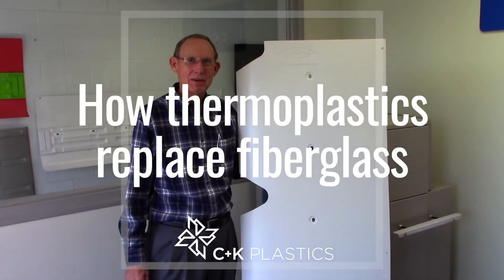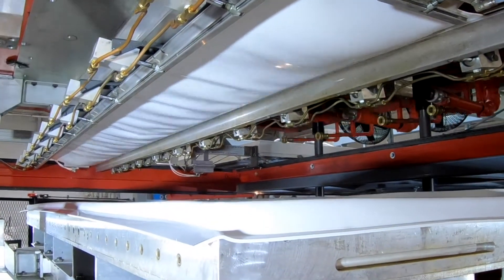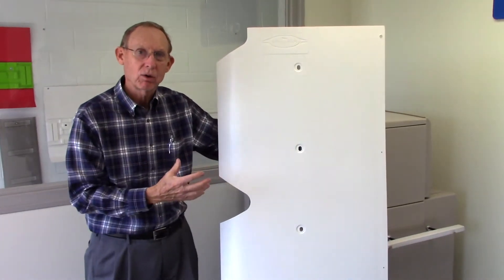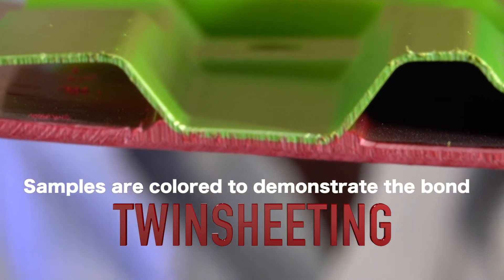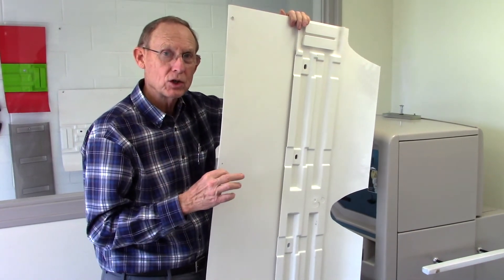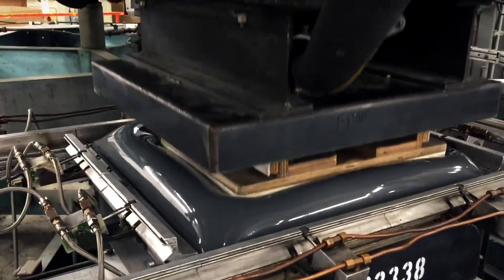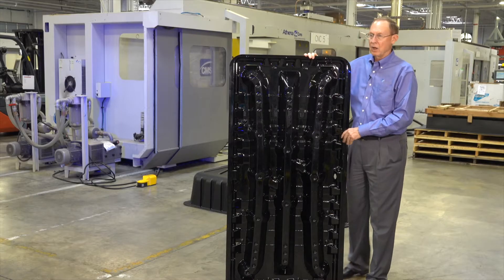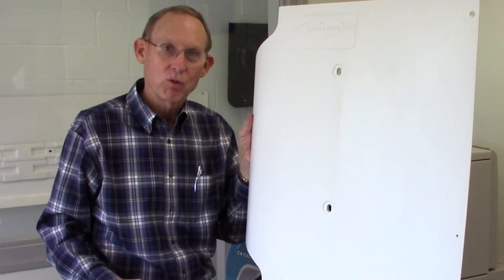How Vacuum Forming Can Replace Large Fiberglass Parts | C&KPlastics.com | New Jersey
Vacuum forming is thermoforming and is perfect for replacing large fiberglass parts like gas pumps and ATV bodies. PTO allows you to make large plastic molded parts that need impact resistance. This is done with vacuum forming.

Vacuum forming is thermoforming. It is the process of taking a flat thermoplastic sheet and using controlled heat to make it pliable enough to conform to a mold contour by simultaneously applying force and vacuum. Vacuum-formed parts are typically three-dimensional, and finished parts will have the defined shape and detail on one side. We do not melt the plastic, we anneal it to a transition state where it can be placed over a mold and the air is sucked out by a vacuum from holes in the mold. This process can be used to form plastic into permanent large products that need impact resistance such as an ice maker or gas pump.

What are the advantages of vacuum forming?

Does not stress the plastic- so final part is not brittle
Replacement for fiberglass parts

Ability to produce both low and high-volume parts cost effectively
Low forming pressures mean Inexpensive tooling compared to other processes
Less expensive to make part modifications in most cases
Fast turnaround times; customers can review sample patterns before creating hard tooling
Ability to select a customized surface finish from a variety of patterns and custom laminates

0:11 - What is heavy duty Vacuum Forming

0:17 - TPO material

0:38 - Twin Sheet Forming

1:00 - How to lower costs on your fiberglass parts

Normally draft angles are present in the design of the mold (a recommended minimum of 3°) to ease removal of the formed plastic part from the mold. Relatively deep parts can be formed if the formable sheet is mechanically or pneumatically stretched prior to bringing it into contact with the mold surface and applying the vacuum.

Thermoforming is the perfect for a short run manufacturing method when you are at the beginning stages of a project thanks to the low tooling costs. In fact, for some designs, we can be as little as 10% of the tooling cost of a traditional injection mold.

Suitable materials for use in vacuum forming are conventionally thermoplastics. The most common and easiest to use thermoplastic is high impact polystyrene sheeting (HIPS). But for fiberglass replacement we suggest TPO.

The vacuum forming process is a very cost-effective way to produce large parts, especially for lower-volume applications. Vacuum-formed parts are also commonly used as a replacement for metal or fiberglass, as they offer a durable, lighter weight alternative with far superior economics.

1820 Conyers Station Road, Conyers, GA 30013